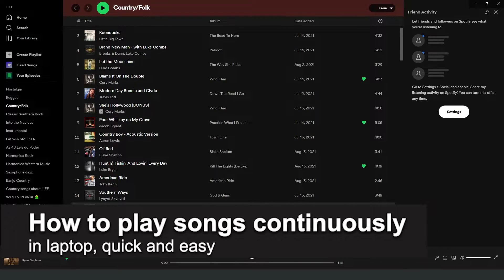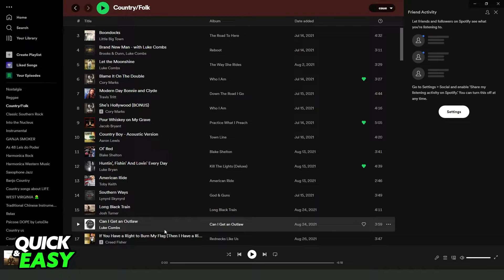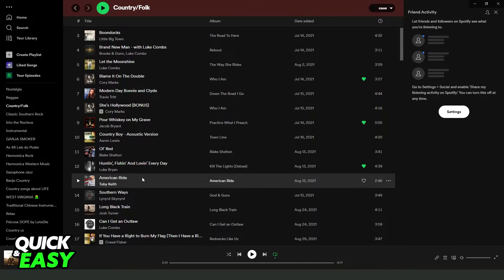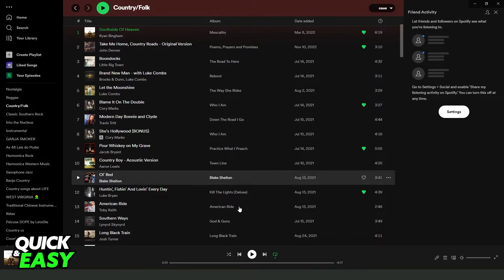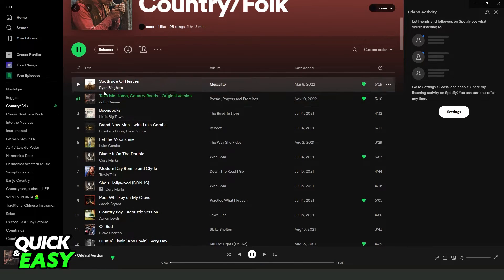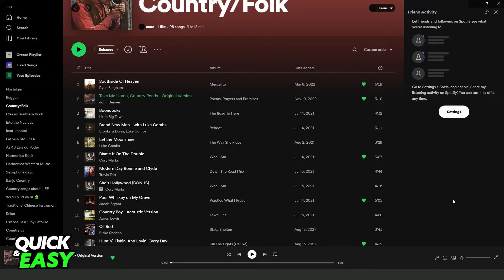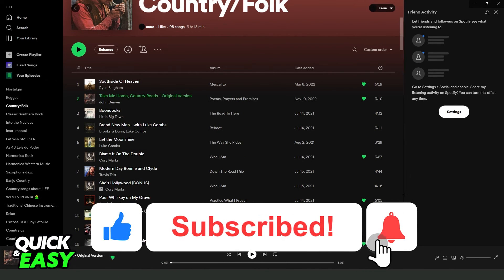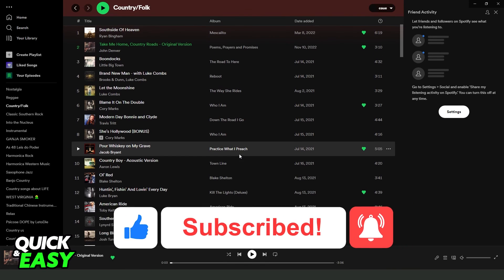How To Play Songs Continuously in Laptop [Very Easy!]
In this video I will show you how to play songs continuously in laptop.

I hope I have helped you with the video!